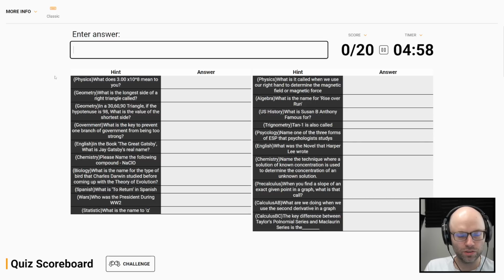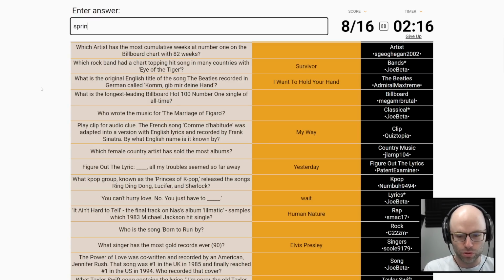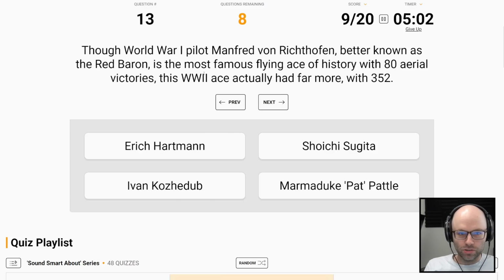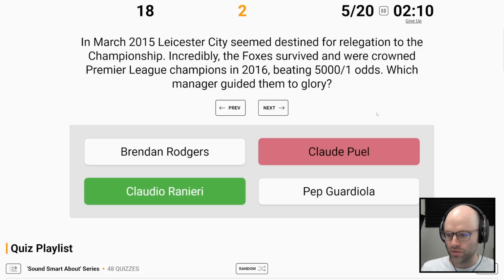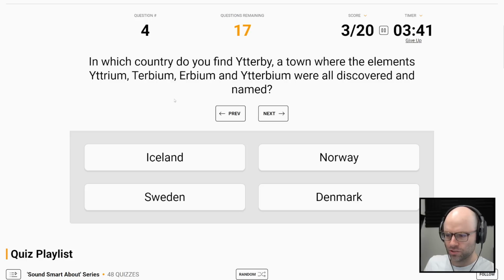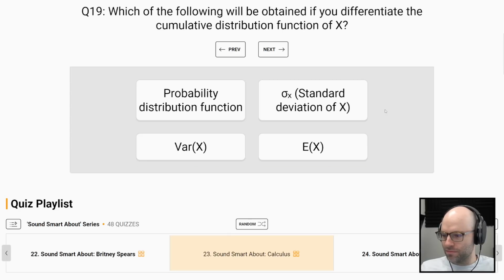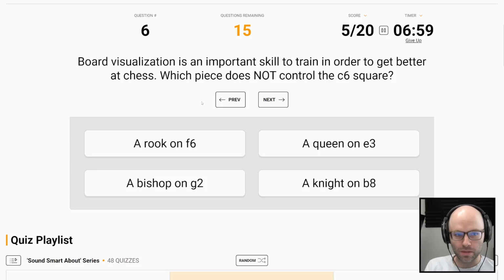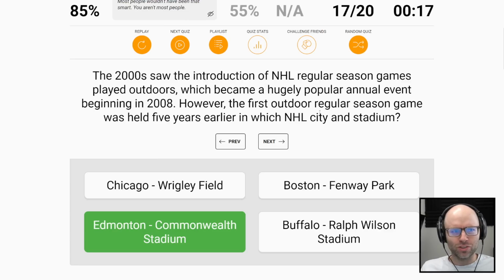I know more about Scandinavia than I do about Canada (Sporcle)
This was taken from my stream on September 28th 2022!

When I don't know what to play, I play Sporcle. It's perfect!